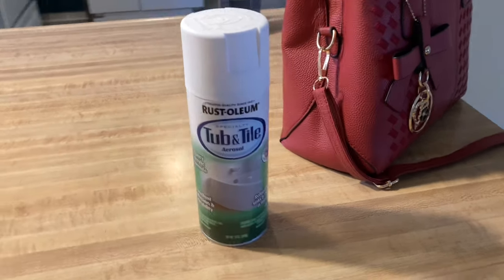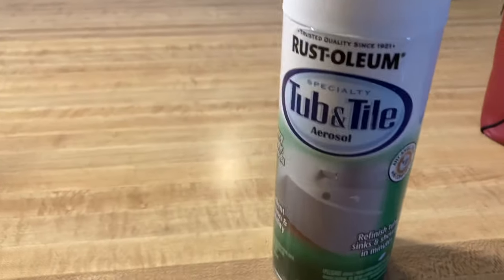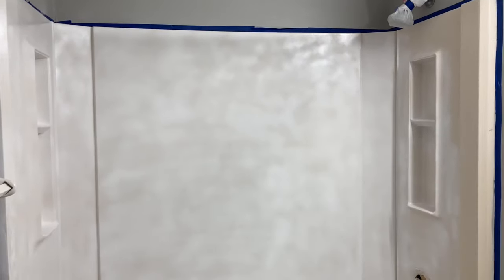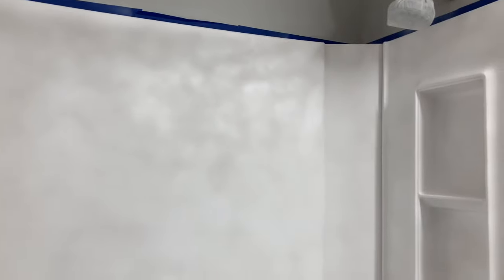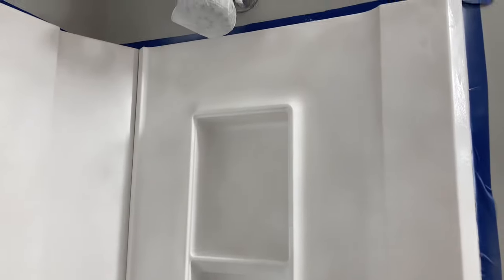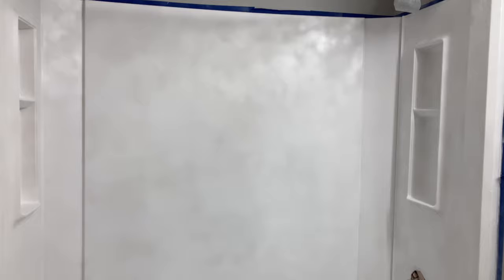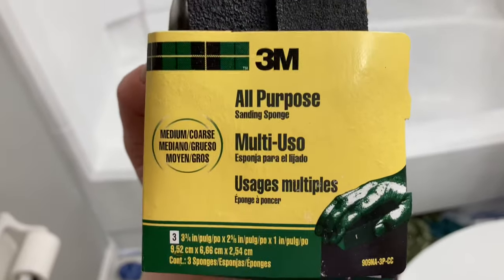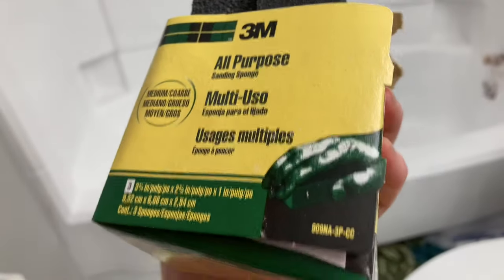RUST-OLEUM TUB & TILE SPRAY PAINT: My experience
Wanted to share my experience of using the rust-oleum tub and tile acrylic epoxy spray paint.

Best of luck on your project!!